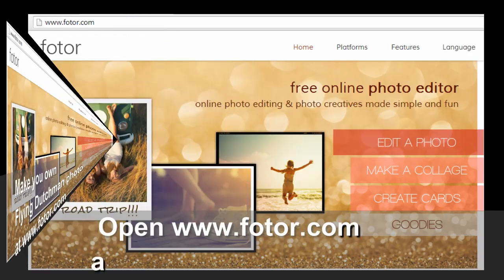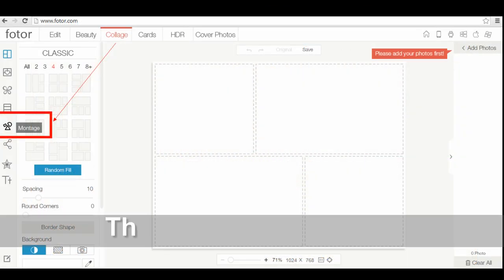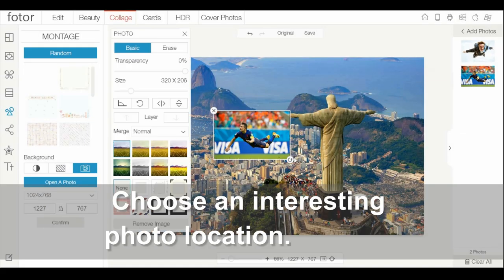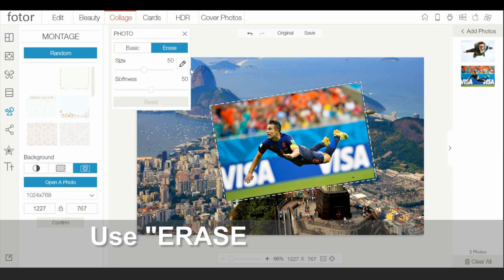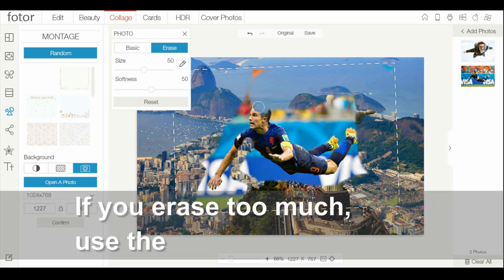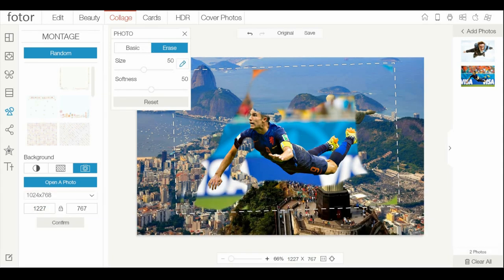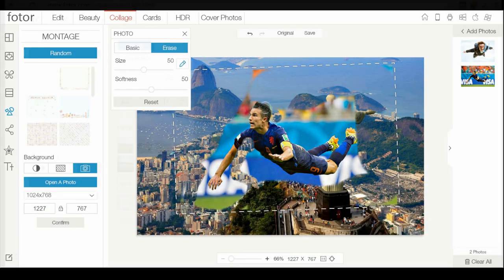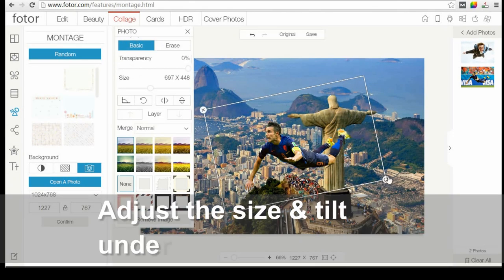Robin Van Persie - How to edit The Flying Dutchman meme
There's a lot of pictures flying around out there on Facebook and Twitter of World Cup all-star Robin Van Persie's epic head-to goal leap. After "The flying Dutchman's" goal, he's been flying all around the world. In this video we will show you how to create your own Flying Dutchman photo, using our free online photo editing application Fotor.